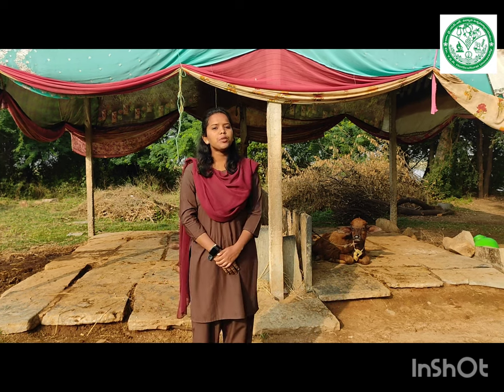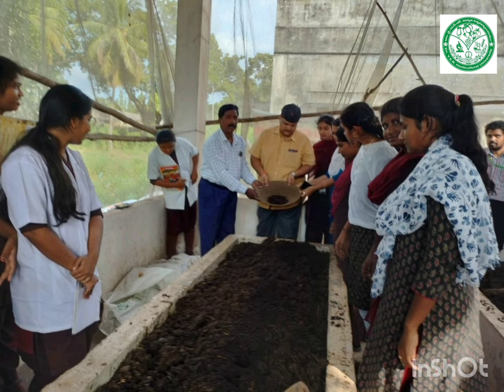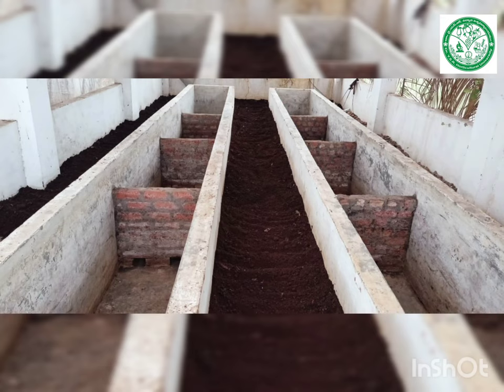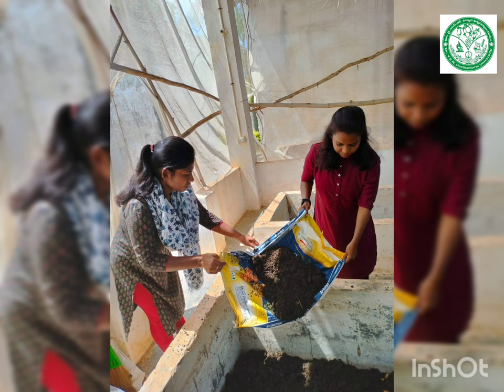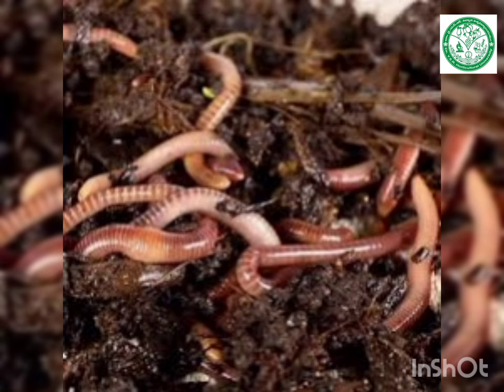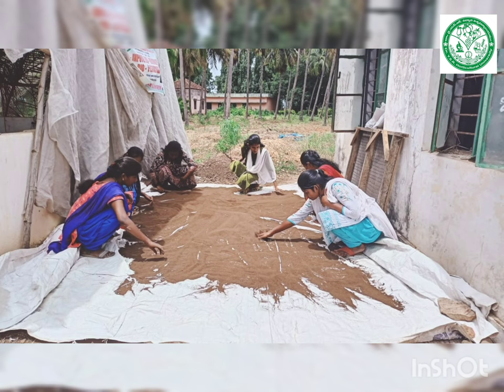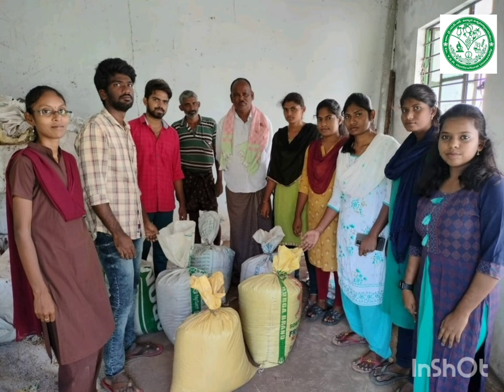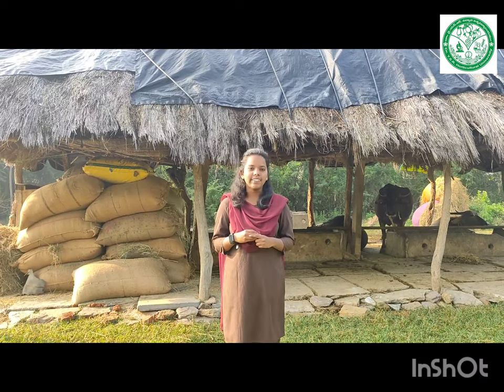Vermicompost preparation by students of Dr. YSR Horticulture University, Anantharajupeta.